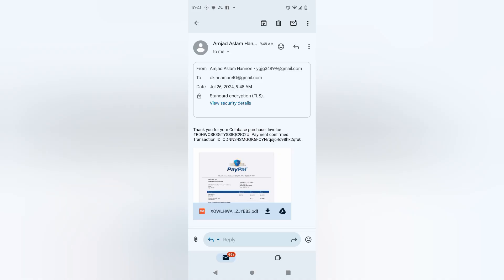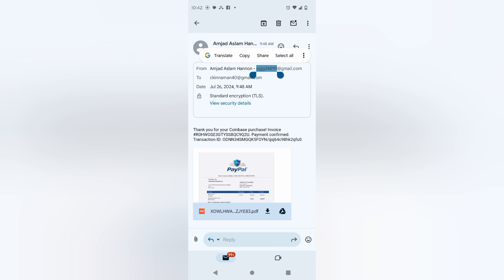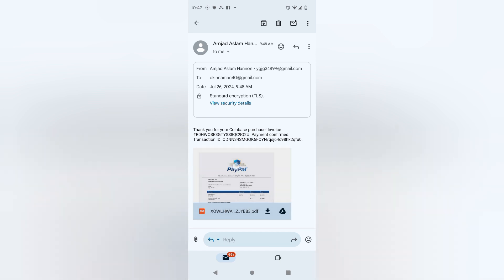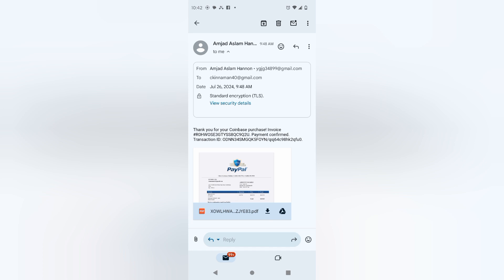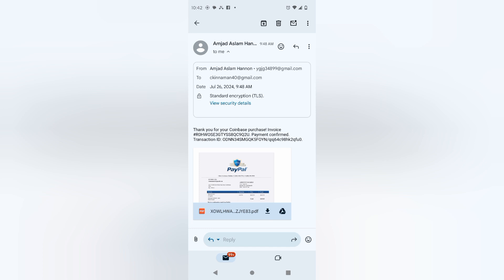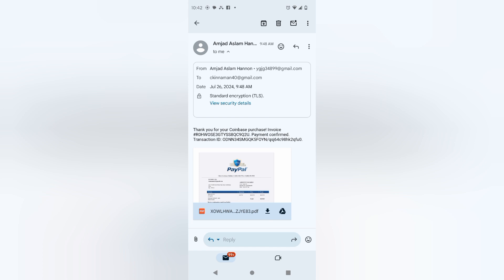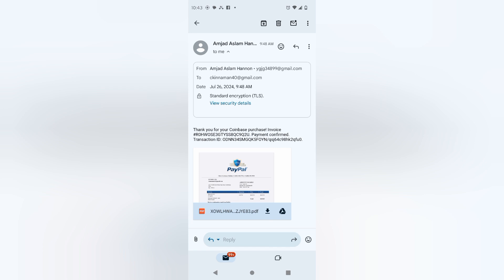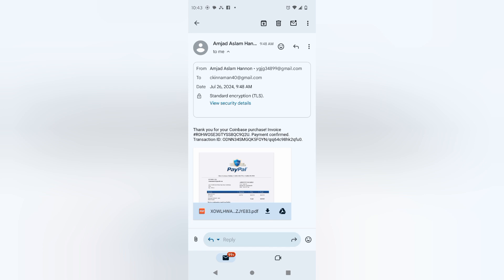July 26, 2024